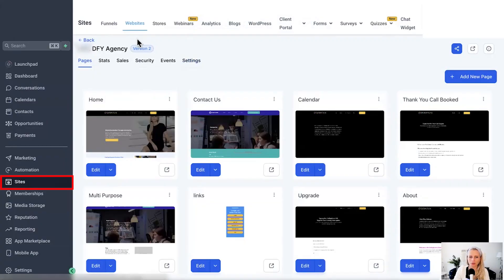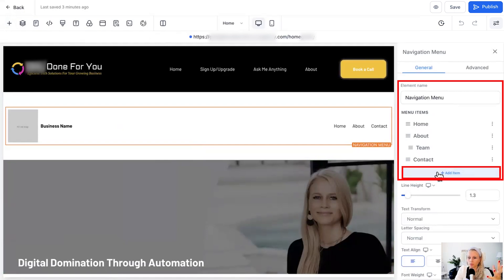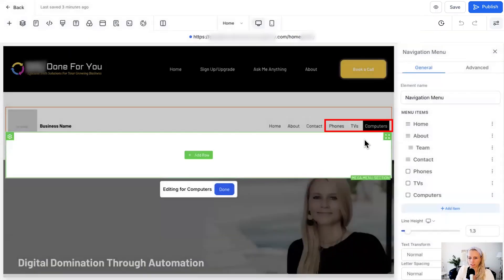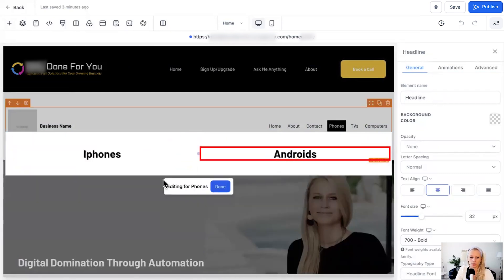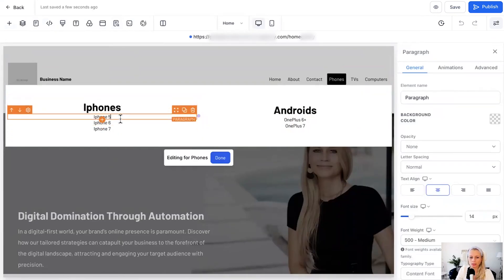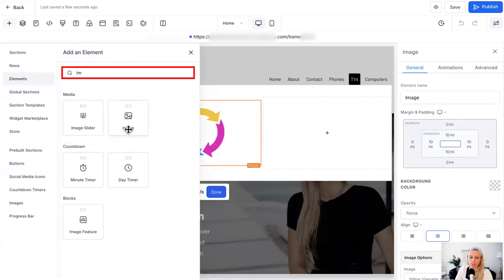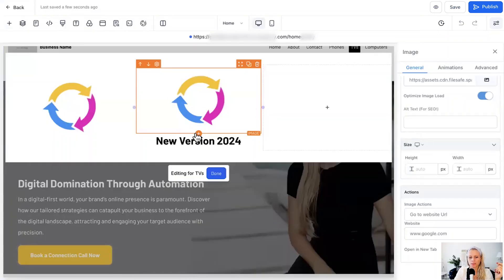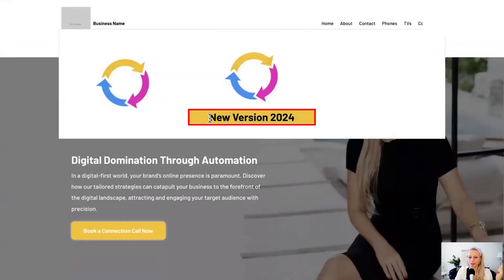Gohighlevel Tutorial: How to Use The MEGA Nagivation MENU in Funnels & Websites on GOHIGHLEVEL